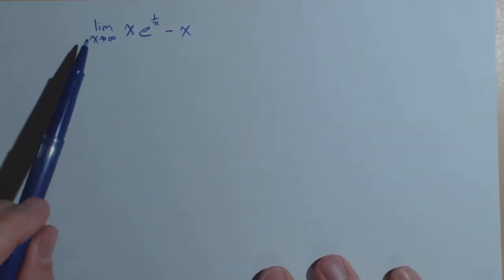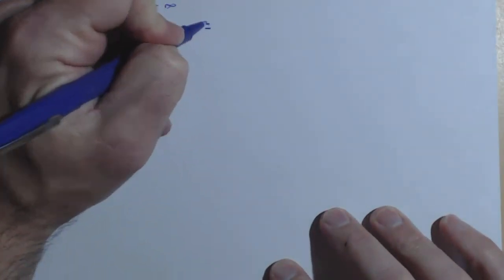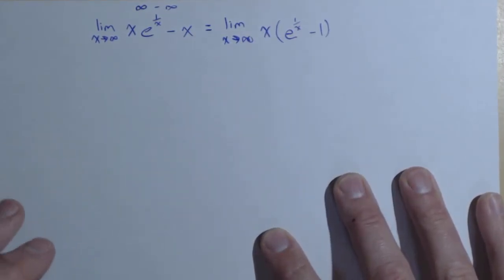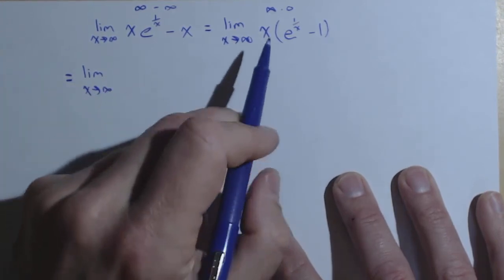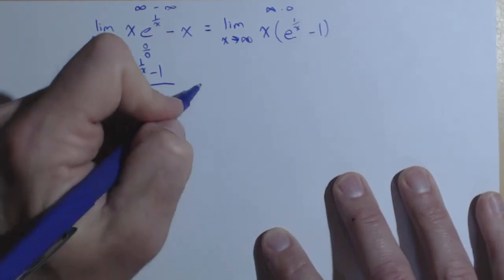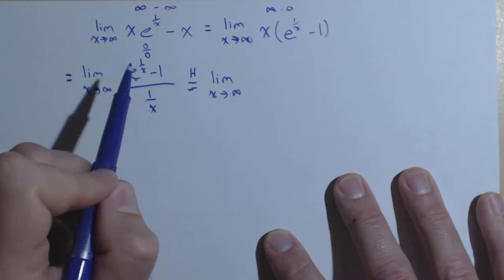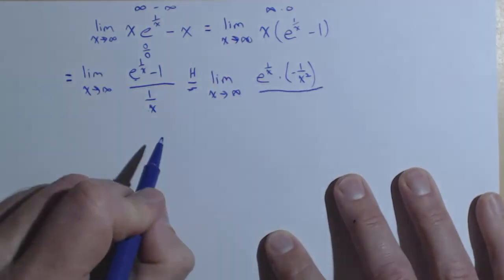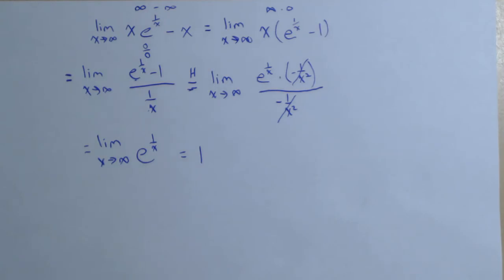Limit Using L'Hopital's Rule Rewriting the Form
Setting up a limit to use L'Hopital's rule.